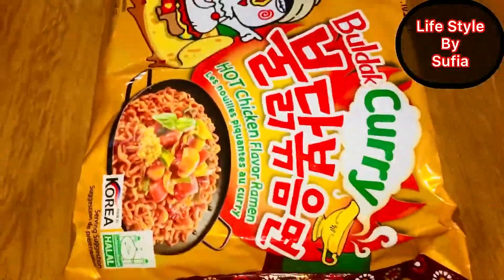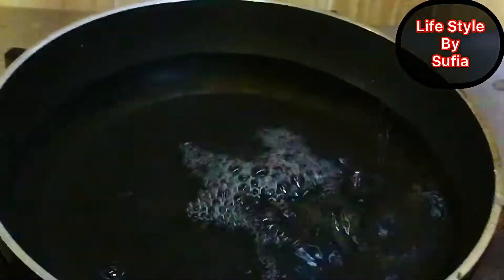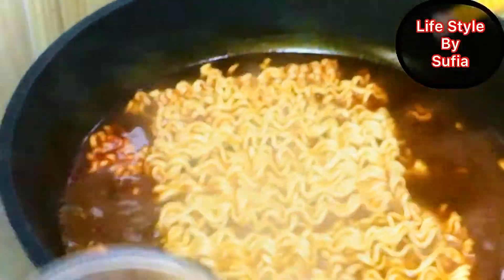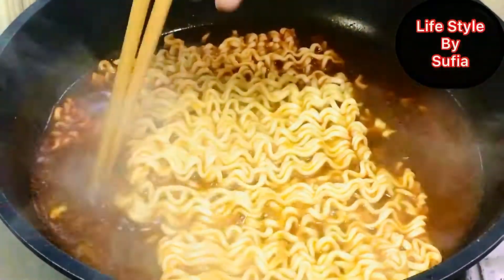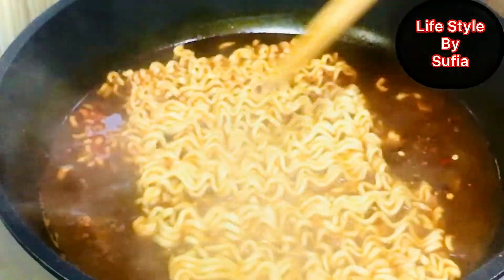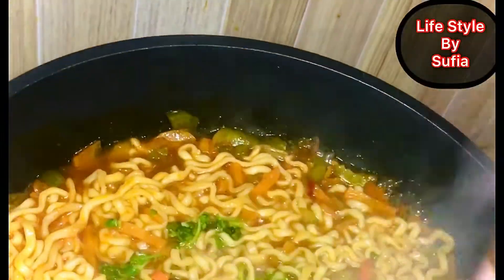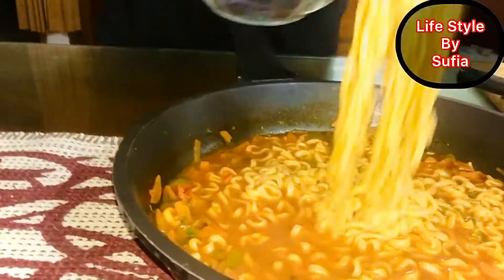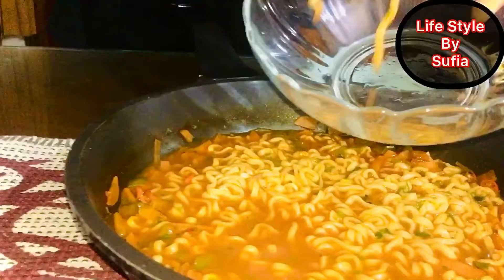How to make ramen in an easy way ramen recipe